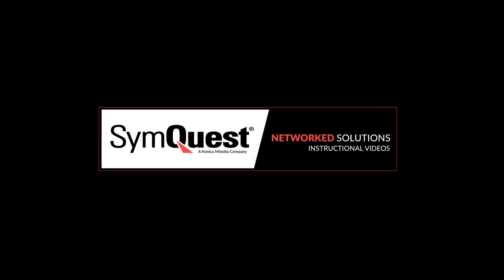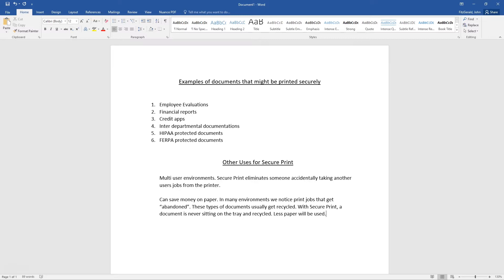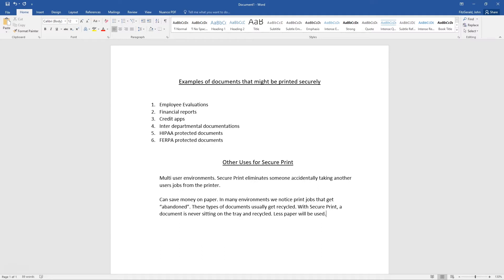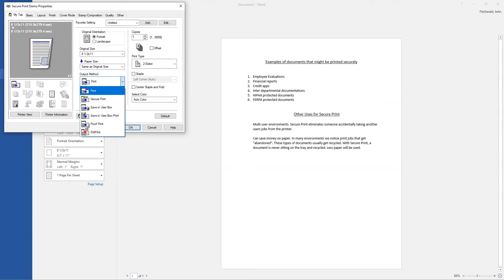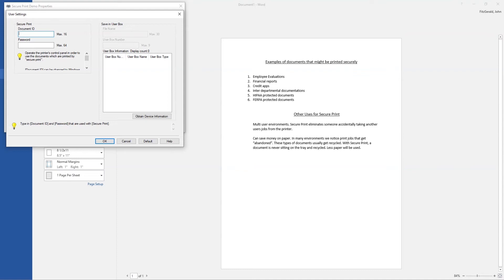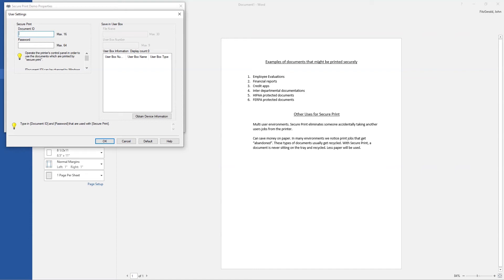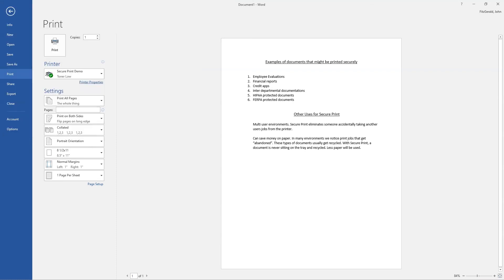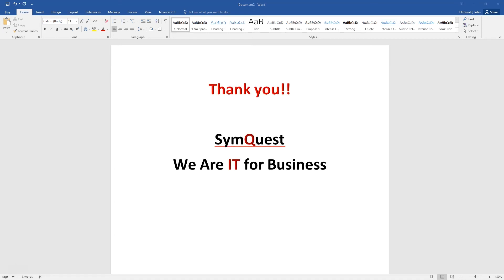Sending a print job using the Secure Print feature in the Konica Minolta print driver.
This video will show you how to send a specific print job to a Konica Minolta MFP using the Secure Print option in a Konica Minolta print driver.